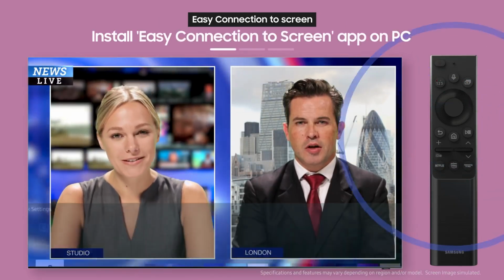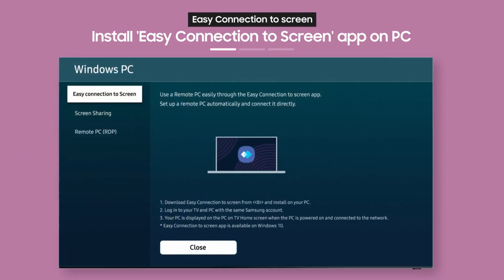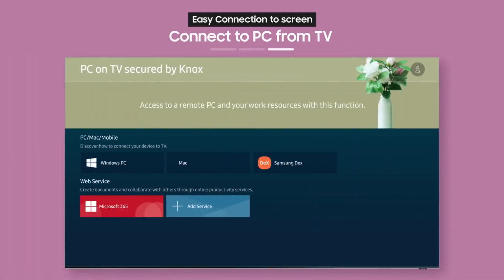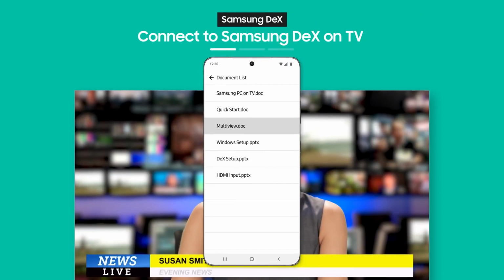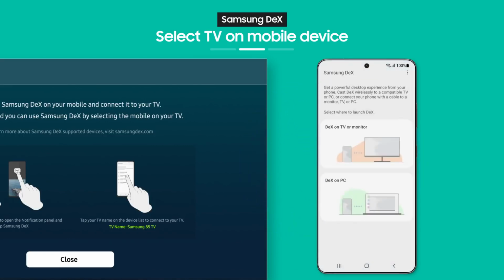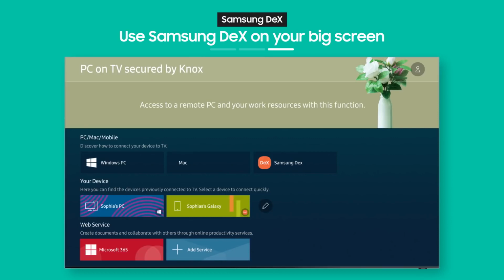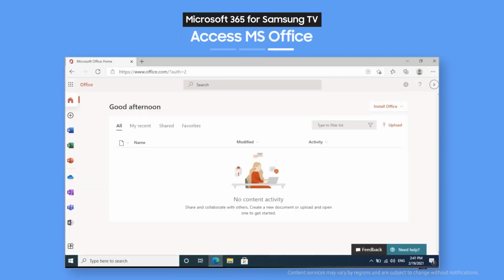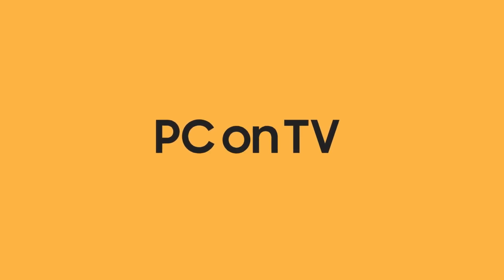How to use PC on TV with Neo QLED Samsung